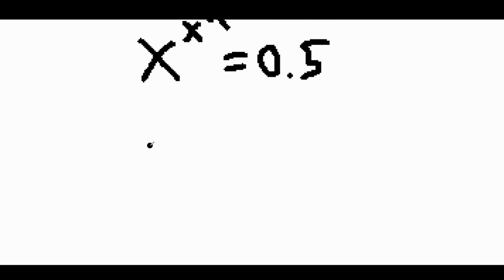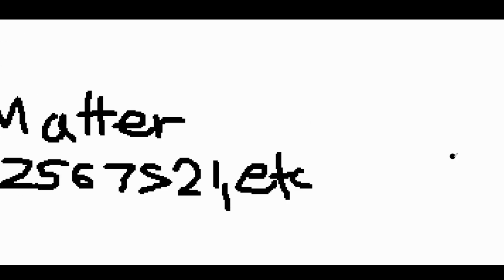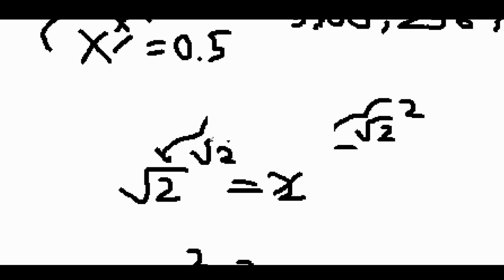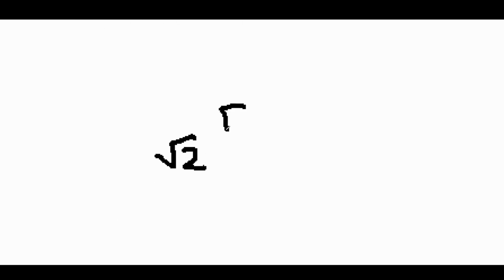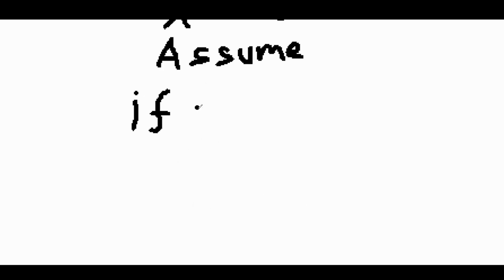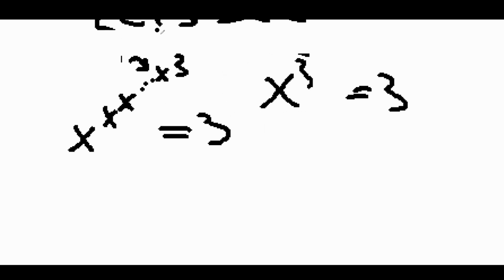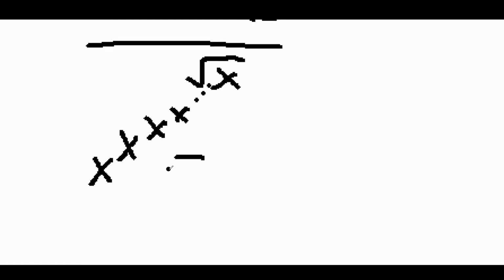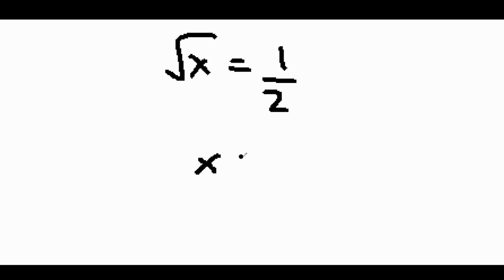X Power Tower Puzzle, Find X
This is one of my favorite puzzles. It's also something weird but also a fun thing to show to your friends.